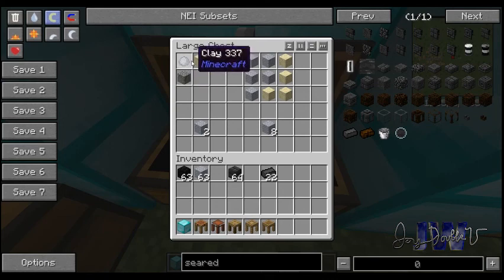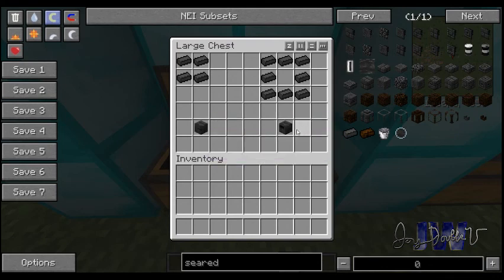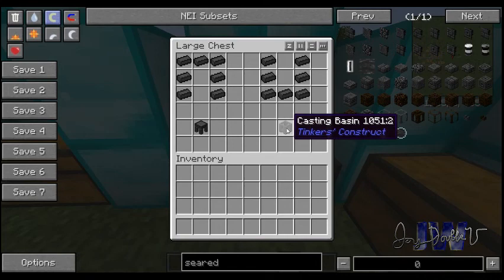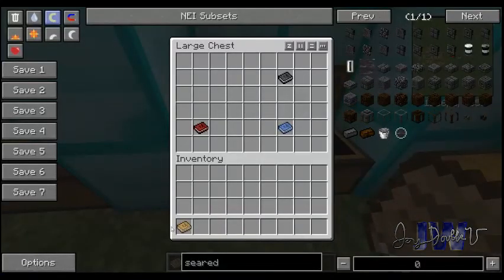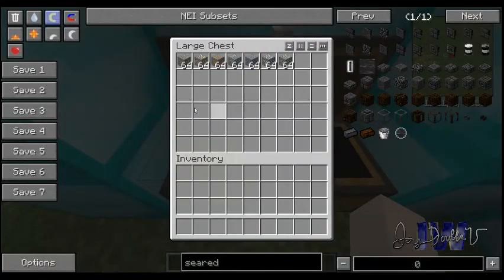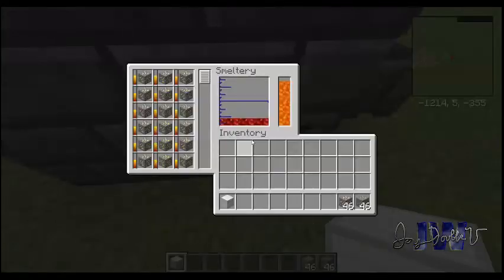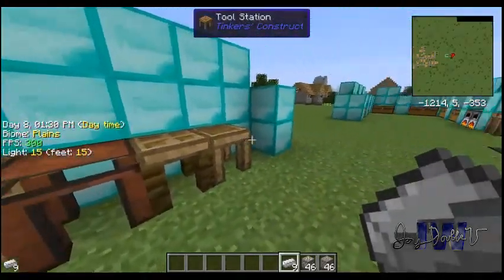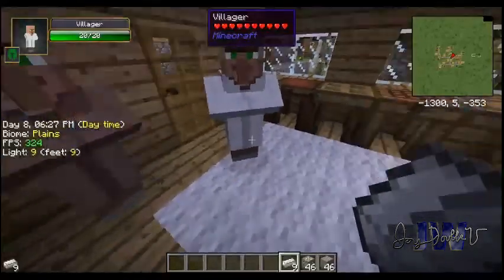Modded MineCraft Tutorial: Tinkers Construct Smeltery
In this tutorial. I will go over the basics of setting up a Tinkers Construct Smeltery.

Video recorded with the Karma mod pack from Chaoschunk on the AT launcher.